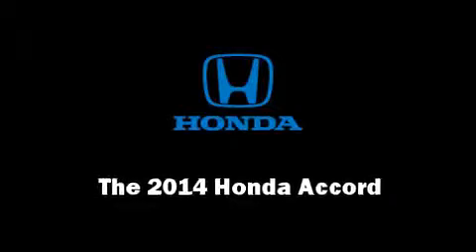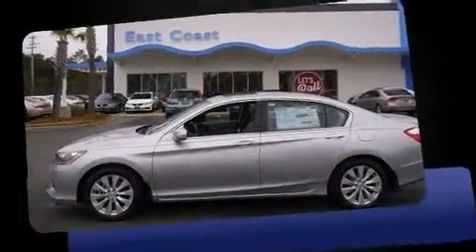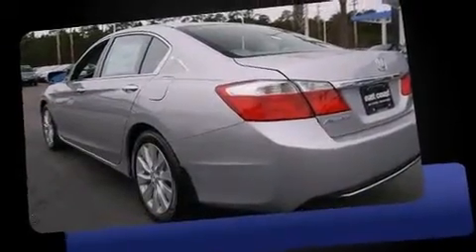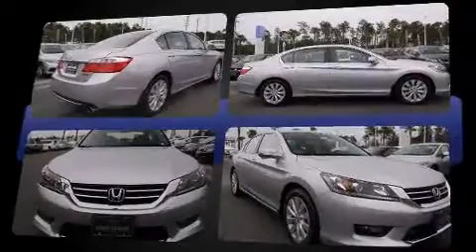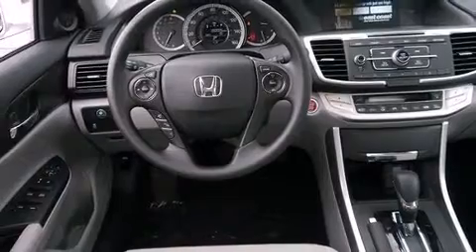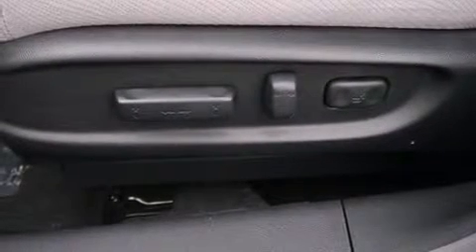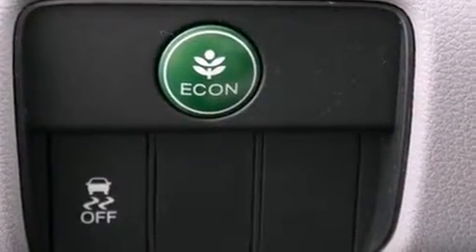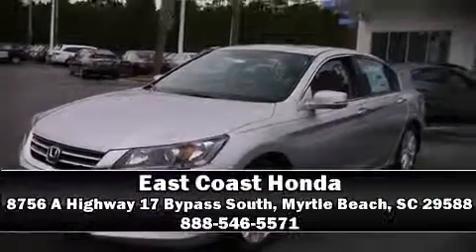2014 Honda Accord EX in Myrtle Beach, SC 29588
8756 A Highway 17 Bypass South

Discerning drivers will appreciate the 2014 Honda Accord. This 4 door, 5 passenger sedan offers the latest in technological innovation and style. It features an automatic transmission, front-wheel drive, and a 2.4 liter 4 cylinder engine. All of the premium features expected of a Honda are offered, including: 1-touch window functionality, a trip computer, fully automatic headlights, power moon roof, power windows, cruise control, and remote keyless entry. Premium sound drives 6 speakers, providing you and your passengers a sensational audio experience. With side curtain airbags supplementing the rest of the safety network, you can be assured that you and your passengers will experience top-tier protection. Our experienced sales staff is eager to share its knowledge and enthusiasm with you. We'd be happy to answer any questions that you may have. Stop in and take a test drive!